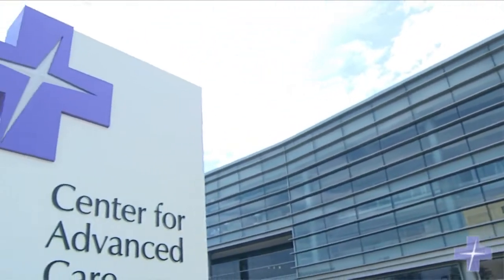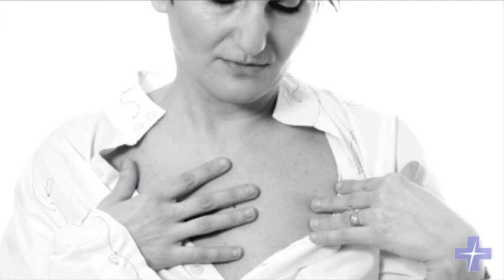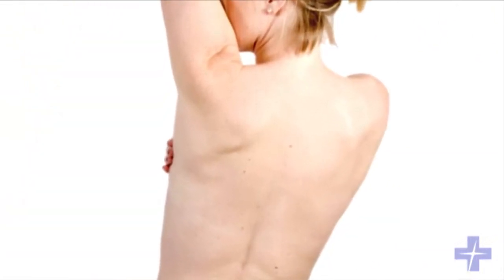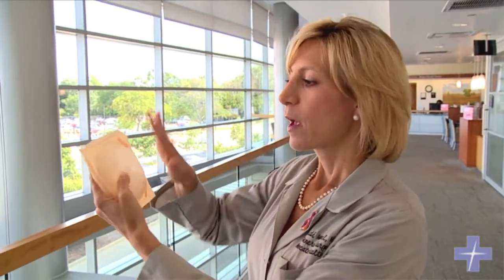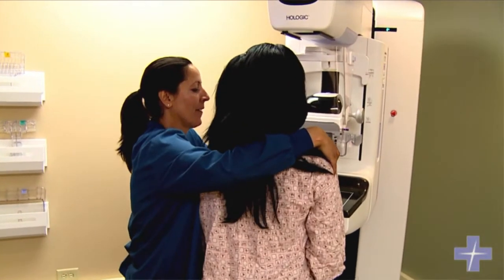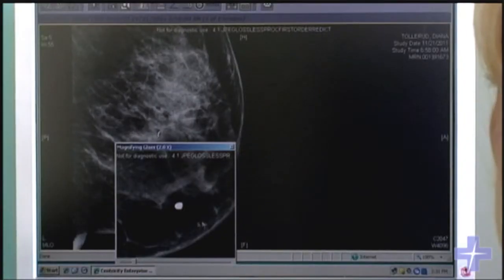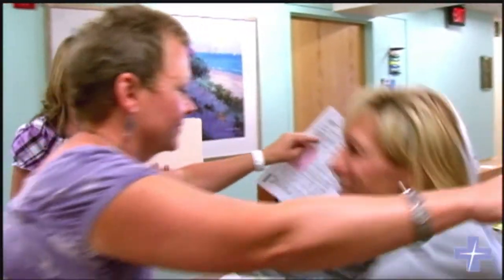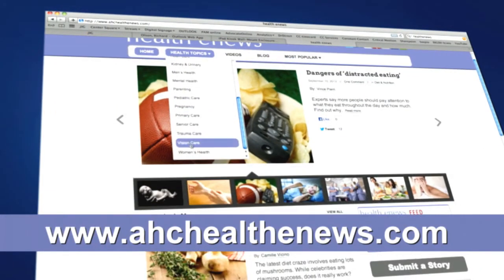Everything you need to know about self-breast exams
Breast health expert Dr. Heidi Memmel of Advocate Lutheran General Hospital in Park Ridge,Ill., provides an in-depth look at self-breast exams and their importance in the early detection of breast cancer.